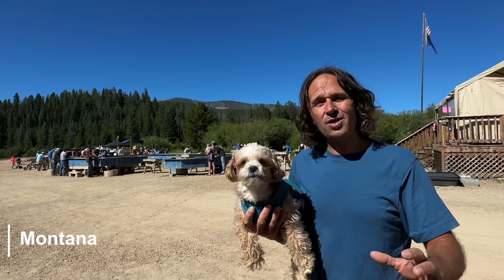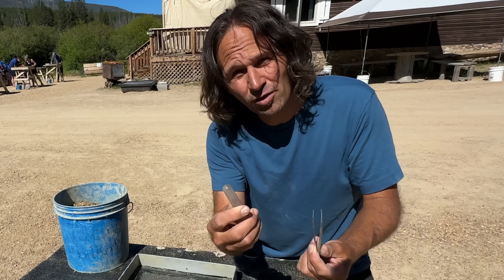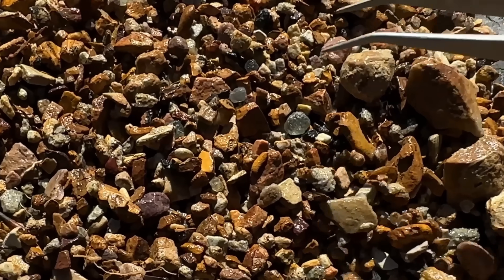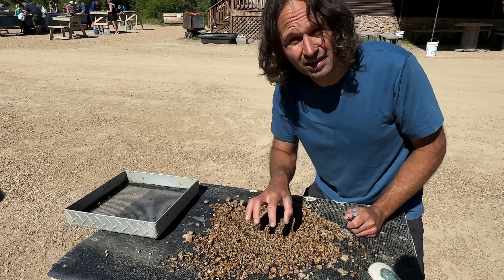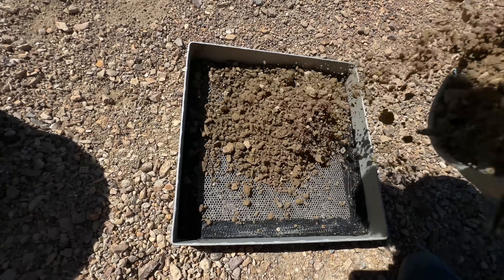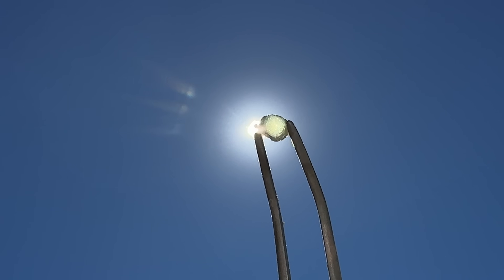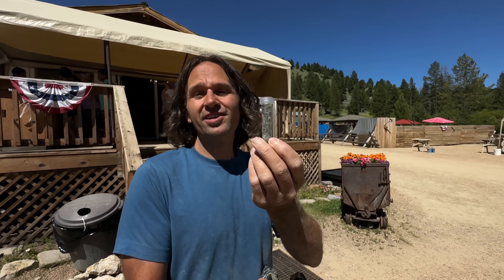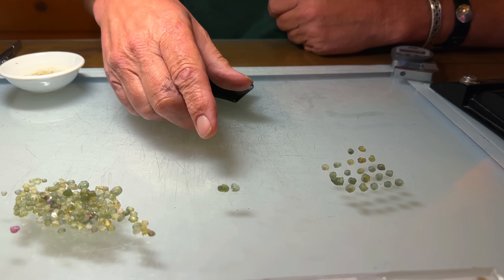Sapphire Mining Adventure at Gem Mountain, Montana!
Join me, the Crystal Collector, on an exhilarating journey to one of Montana’s hidden gems – the Gem Mountain Sapphire Mine! 🌄💎

In this adventure-filled episode, I take you through the stunning landscapes of Montana to reach a place where dreams of finding precious sapphires come true. Gem Mountain Sapphire Mine isn’t just a location; it’s an experience where the thrill of discovery is around every gravel scoop!

👀 What I Found: Dive into my day at the mine, where I uncover a bounty of sapphires, showcasing their raw beauty and variety. The excitement of each find is captured, giving you a firsthand look at the potential treasures that lie beneath.

🌍 Open to All: Great news for fellow treasure hunters - this mine is open to the public! Whether you’re a seasoned gem collector or a curious newbie, Gem Mountain offers an unforgettable experience. I’ll share tips on how you can plan your own visit.

📖 A Bit of History: Learn about the rich history of the mine and how it’s become a cherished part of Montana’s heritage.

🔎 Tips and Techniques: I’ll share some insider tips and techniques on how to make the most of your sapphire mining adventure.

So, are you ready to unearth your own Montana treasure? Grab your gear and let’s dig into the world of sapphire mining together!